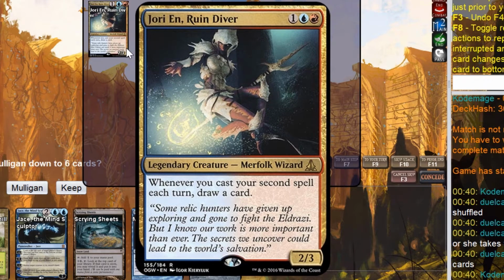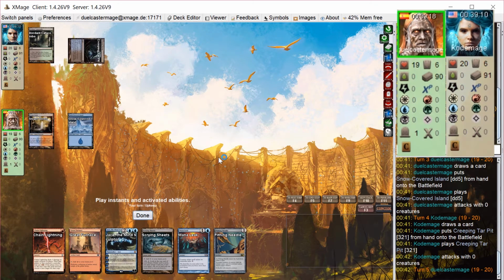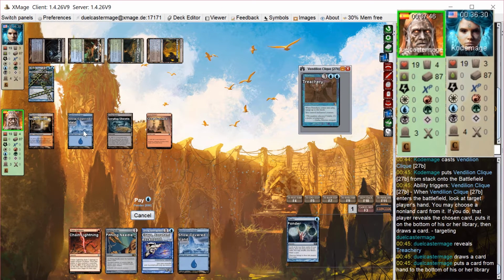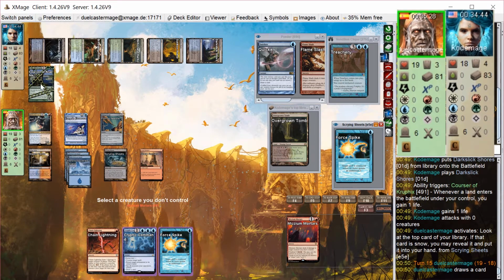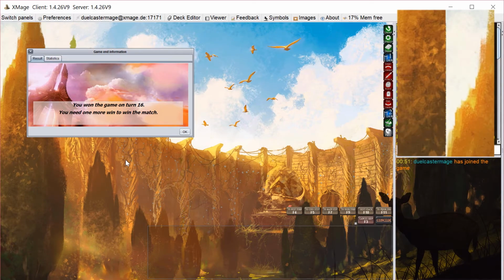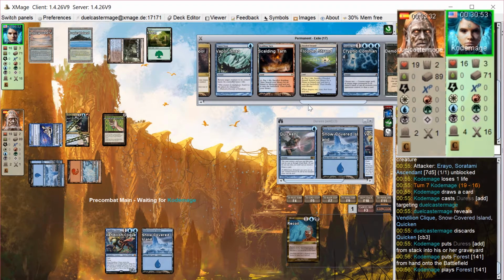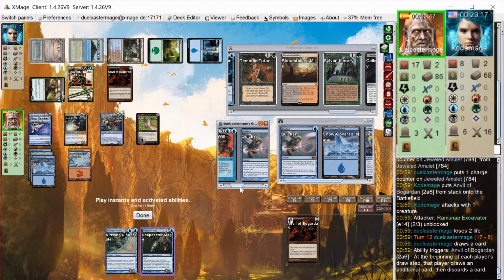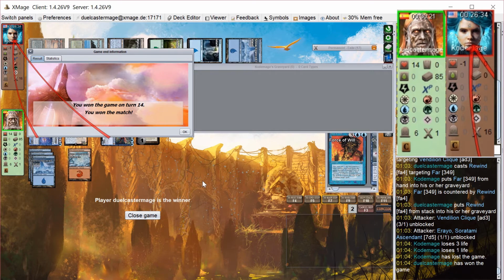Jori En vs. Leovold, Emissary of Trest | Duel Commander Match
►Be informed when new videos come out!

Tyler from Duelcastermage.com piloting Jori En, Ruin Diver against Leovold, Emissary of Trest in a Duel Commander (French EDH) match.

Divin' for gold! Both Jori En and Leovold can draw extra cards, but Jori puts YOU in the driver's seat baby! See if UR spells can outmatch BUG control in this epic gameplay video.

Join the next Duel Commander League Tournament! Put your hat in the ring at league_things on the duel commander discord.

If you like the video, please support more content creation by liking it, commenting, subscribing to our channel, and/or contributing to our Patreon! (link above) Your support helps us keep making content for this under-served format! :)